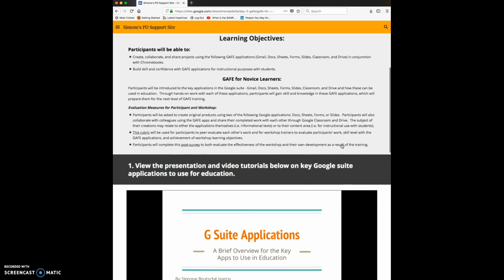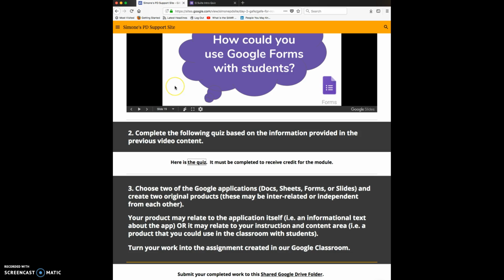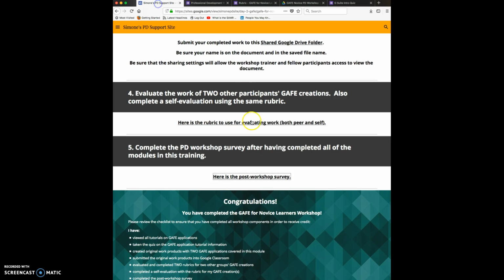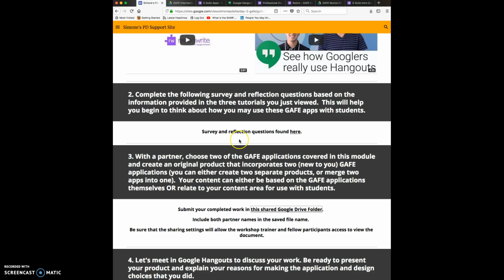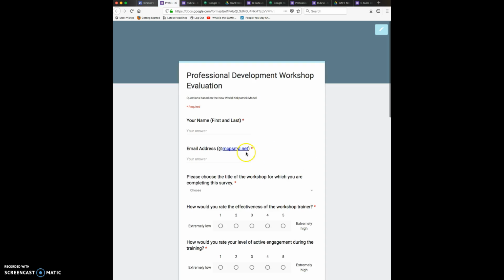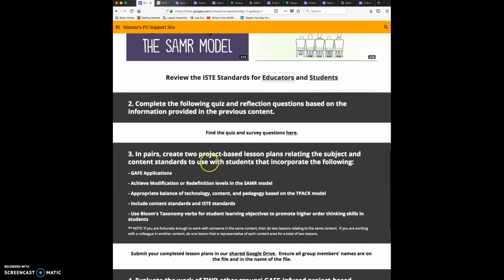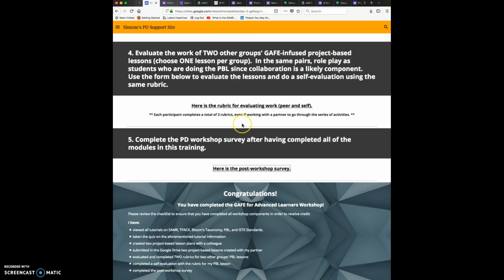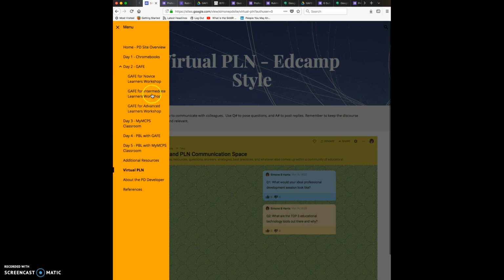Explaining My Site and Workshop Modules